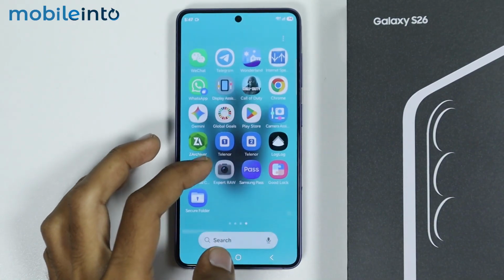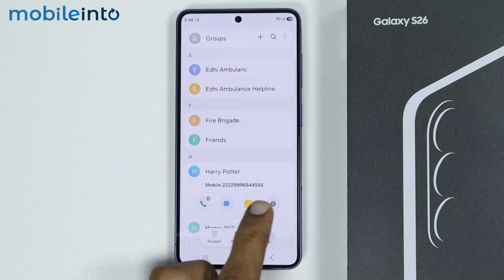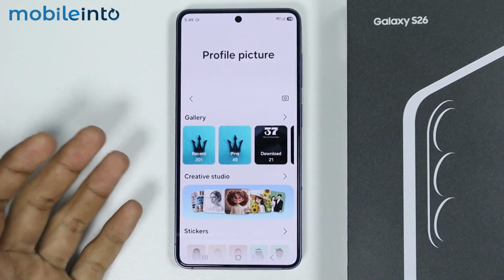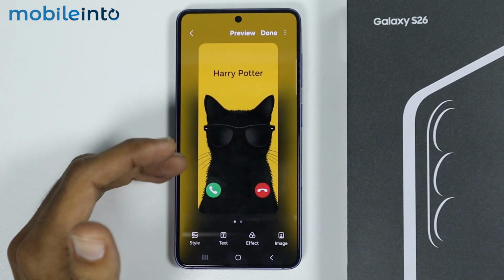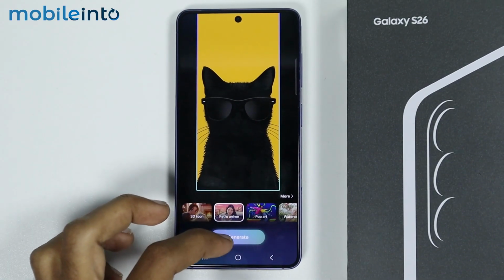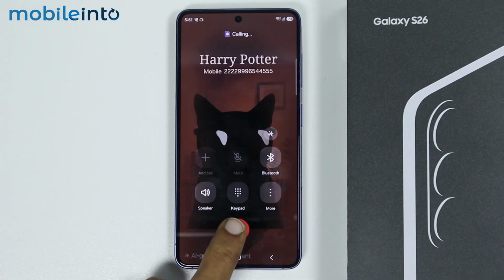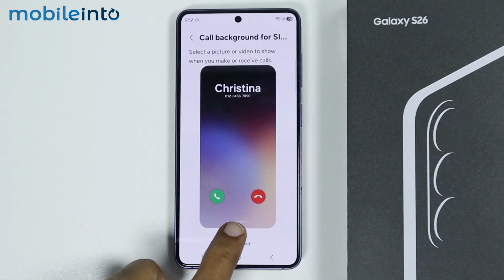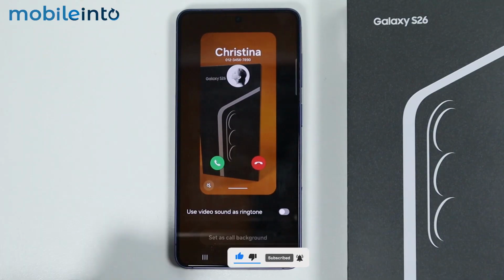Samsung S26/S26 Ultra: Enable Full Screen Photo Caller ID for Incoming Calls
In this video, we will learn how to turn on full screen photo caller ID for incoming calls on Samsung Galaxy S26 / S26 Ultra. If you want to show the full caller photo when incoming calls or find incoming calls settings on Samsung Galaxy S26 / S26 Plus / S26 Ultra, follow these steps.